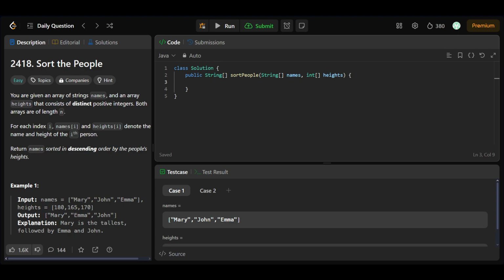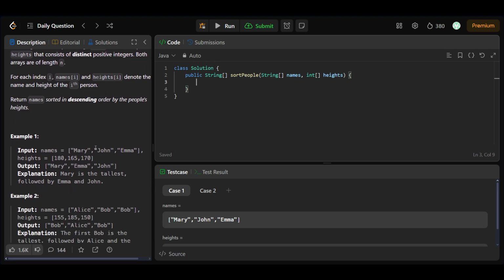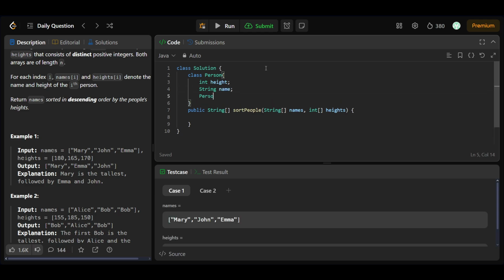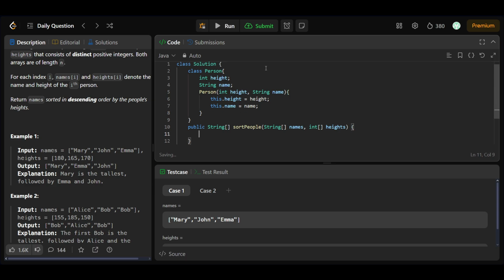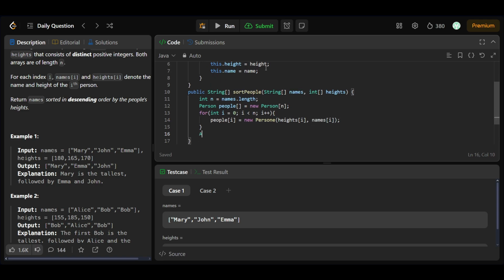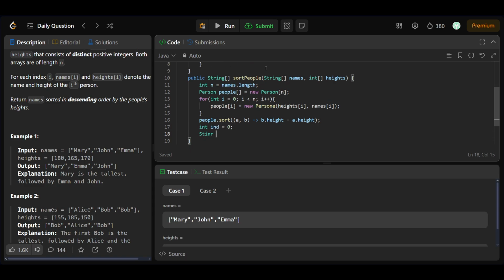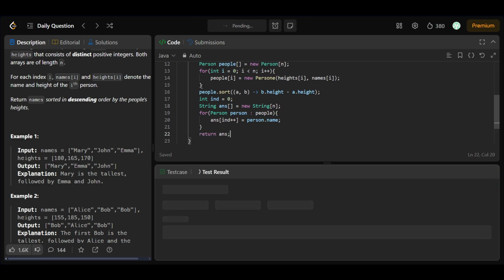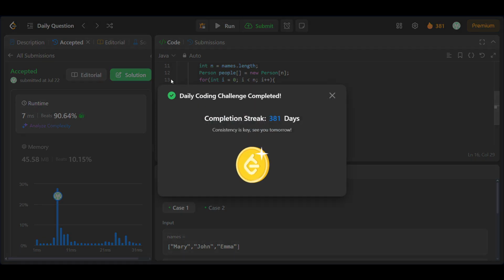LEETCODE DAILY QUESTION 2418 | Sort the People | Is Kabir Coding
In this video I'll be solving LeetCode daily question 2418. Sort the People by Custom Comparator.